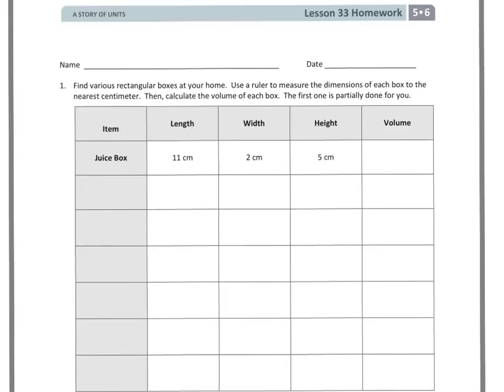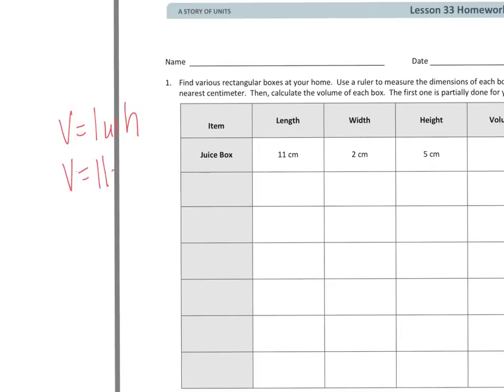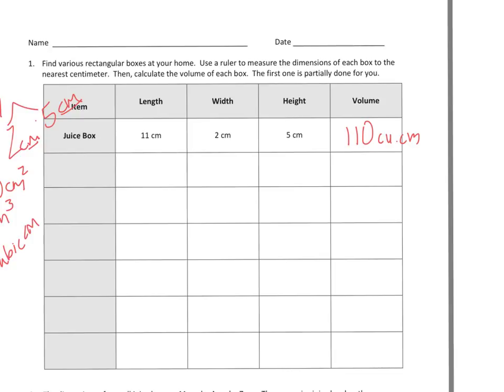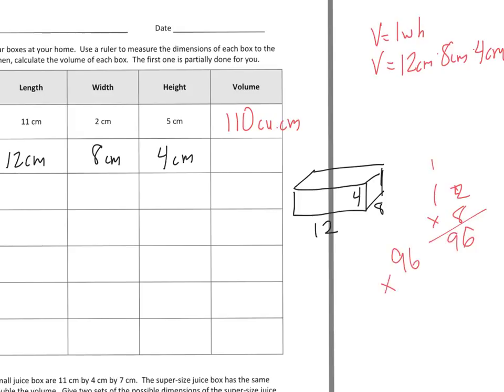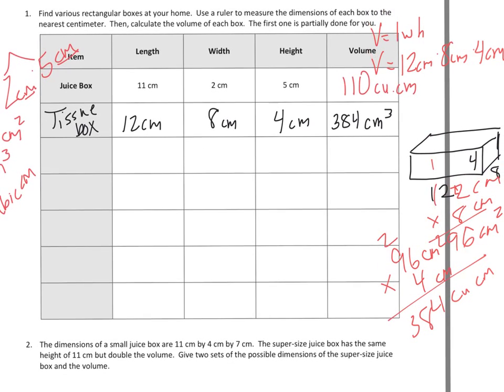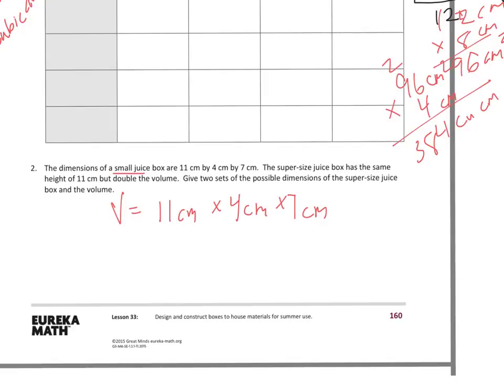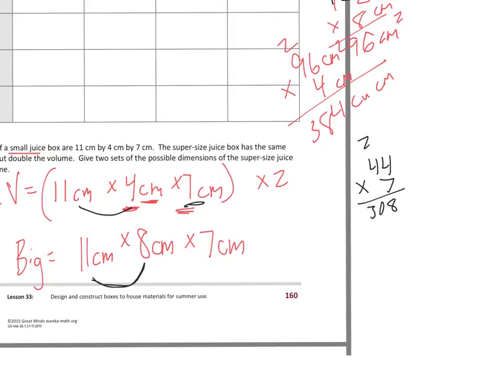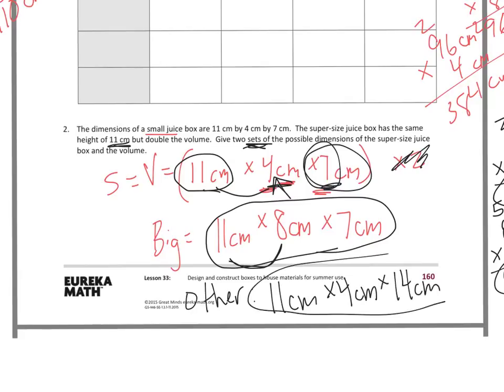5th grade Module 6 Lesson 33 HW